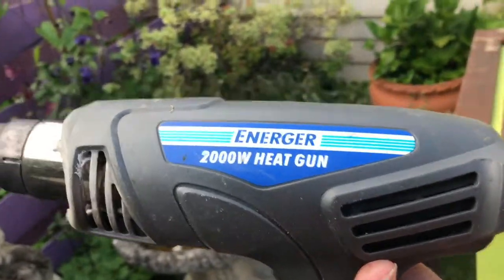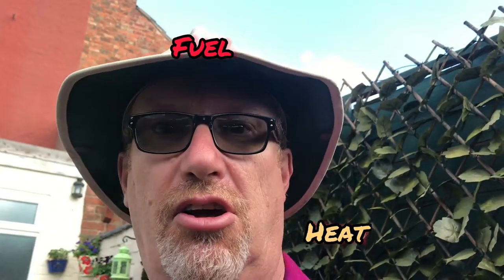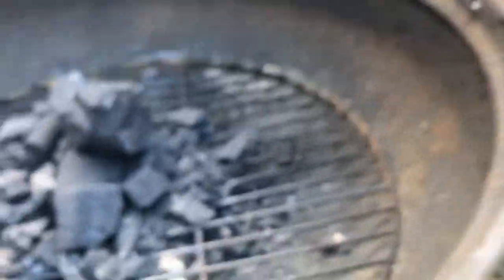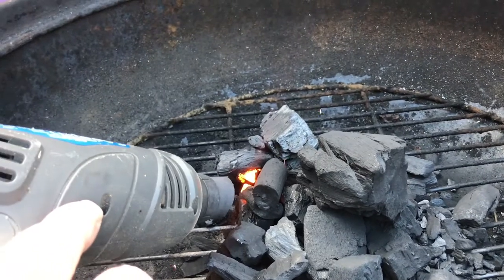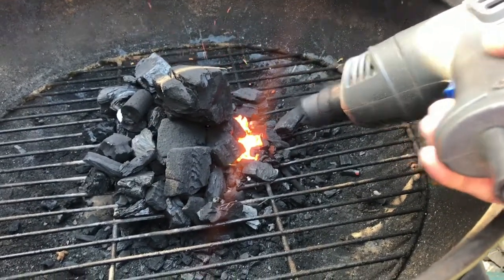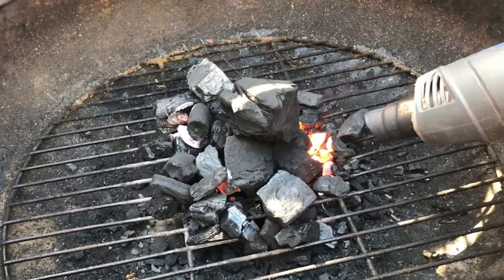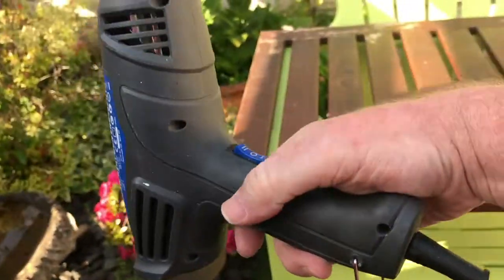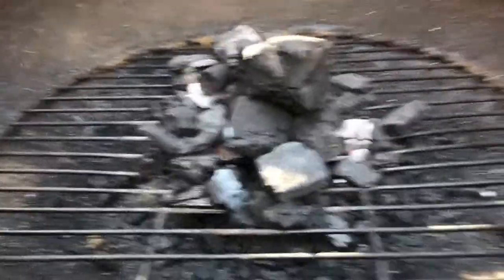BBQ starting for beginners, with a Heatgun.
After my BBQ chimney disintegrated I decided to use my heat gun directly with these results.
Video shot on my iPhone 7.
Video editing done by InShot on my iPhone 7.